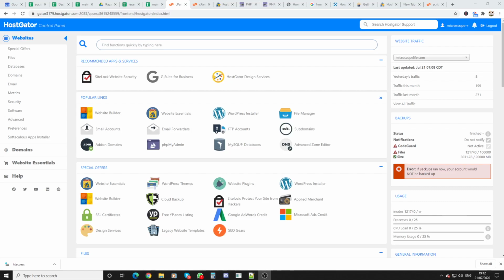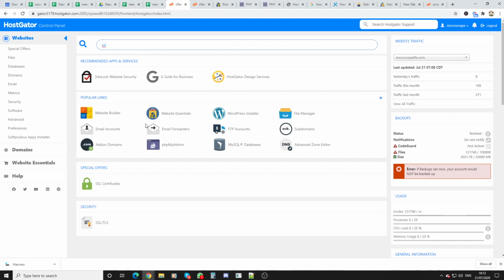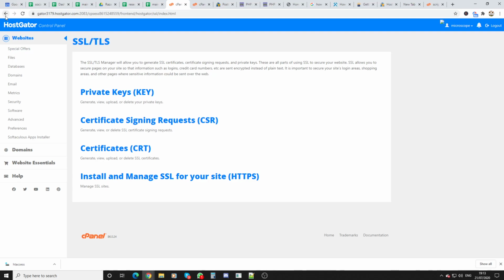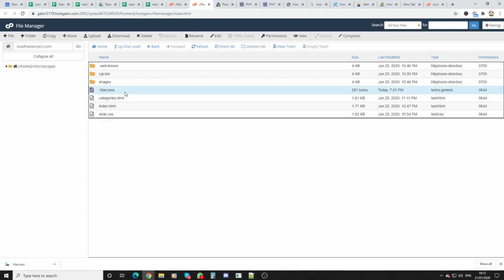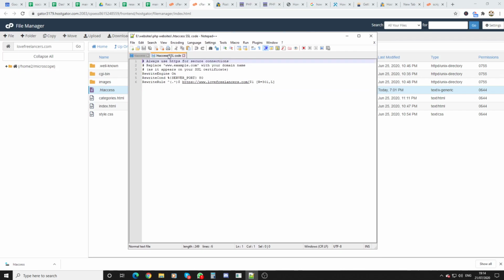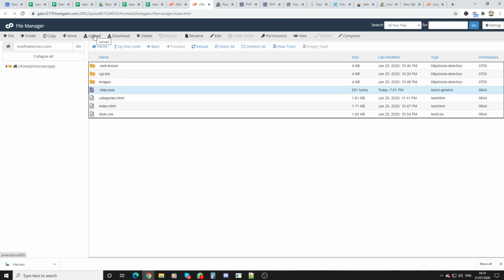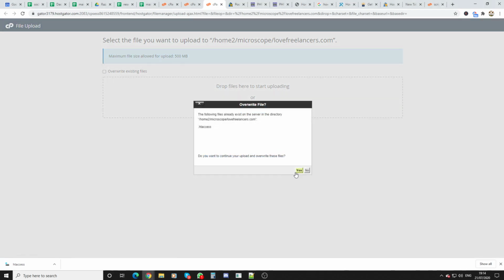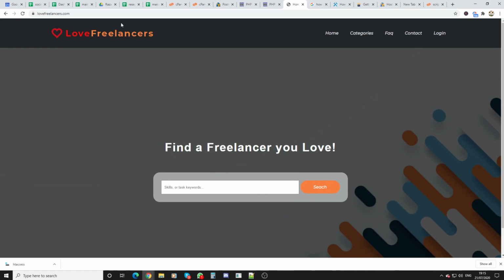Create and Install an SSL certificate on your PHP Website with Cpanel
This is the code you will need to once you have set up your certificate, to force your site to use SSL.
Put this into your .htaccess file, and upload to your server.

# Always use https for secure connections
# Replace ' with your domain name
# (as it appears on your SSL certificate)
RewriteEngine On
RewriteCond %{SERVER_PORT} 80